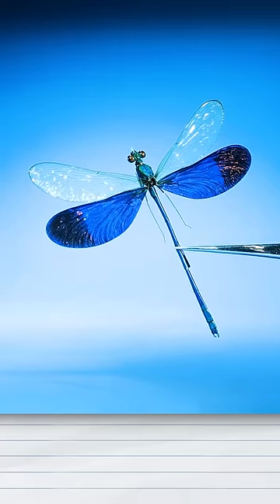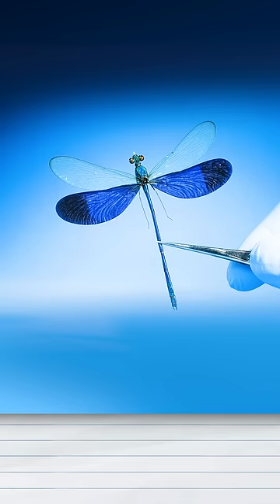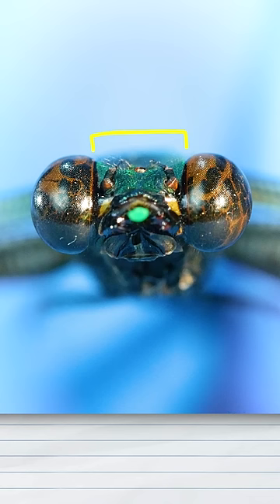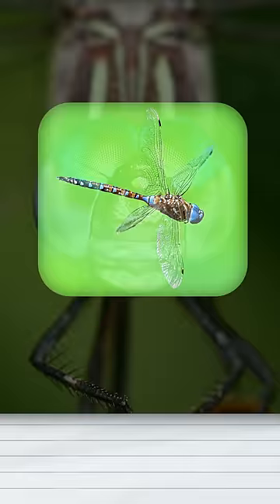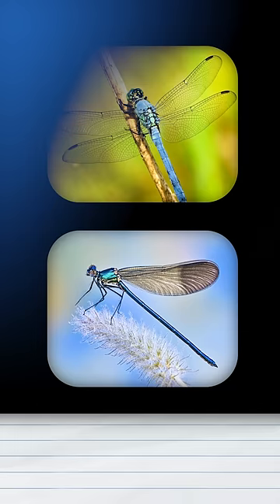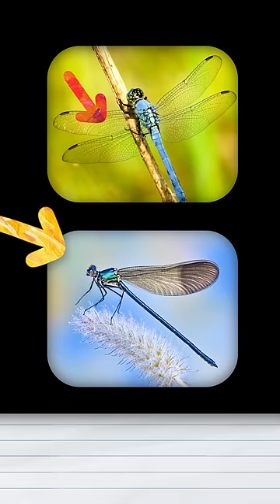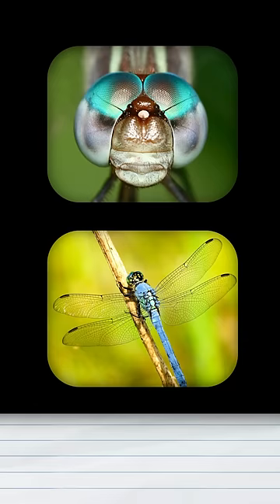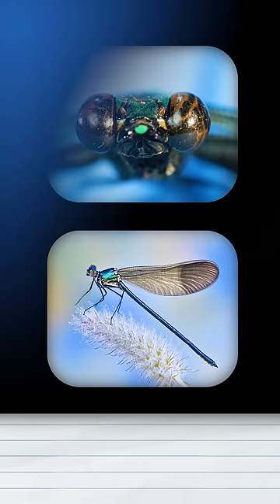The Truth About Dragonflies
This is not a dragonfly. It's a different insect, with smaller eyes, that rests with its wings open. It's called a damselfly. This video explains the differences between a dragonfly and a damselfly.